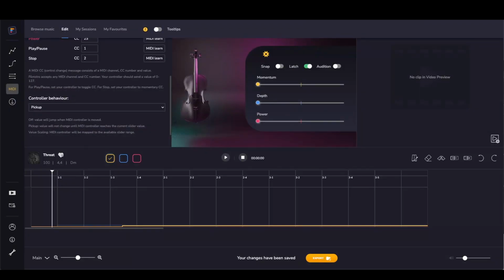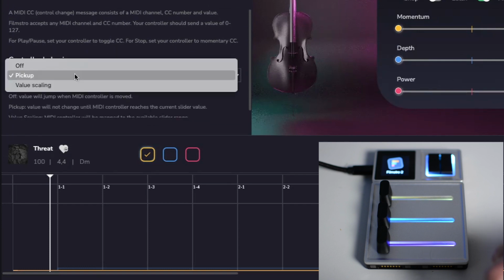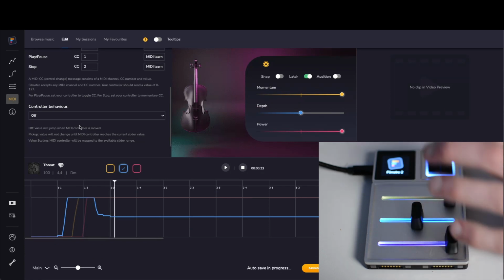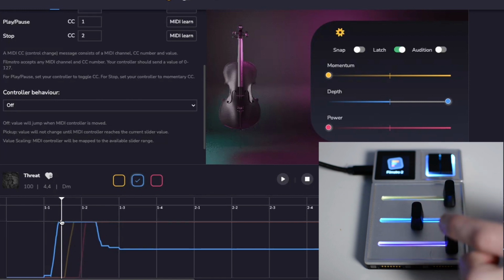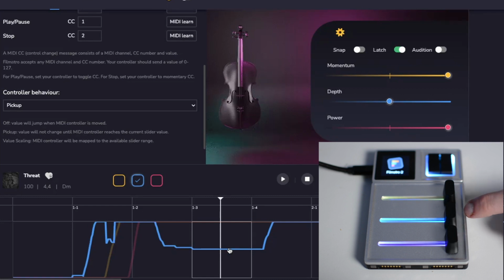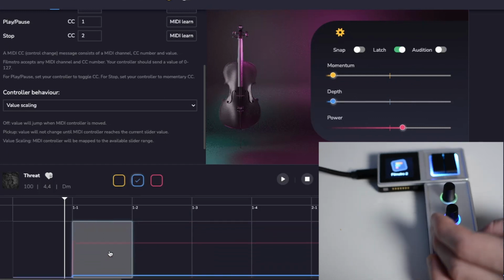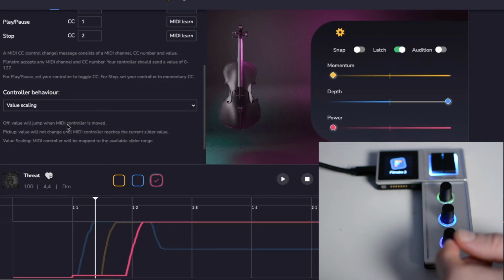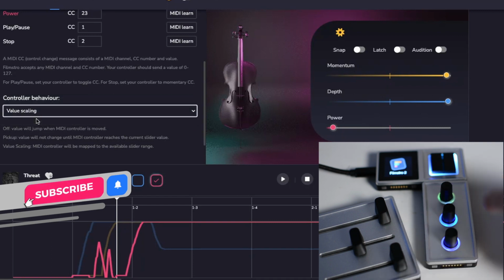Ultimate control over stock music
In this video we go over how to use your existing hardware - such as Loupedeck or StreamDeck - to control music in Filmstro Pro. We also cover what 'pick up' and 'value scaling' means in the context of MIDI.

Keyword license 👆

To find out more and try it yourself for free, head over

Looking for your next filmmaking-related Merch?